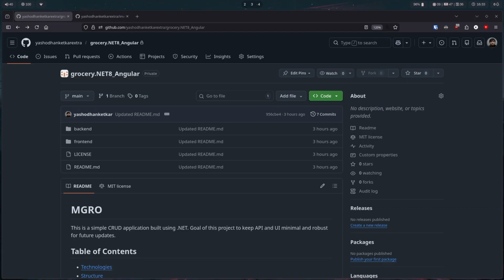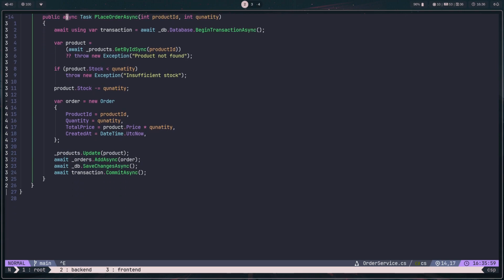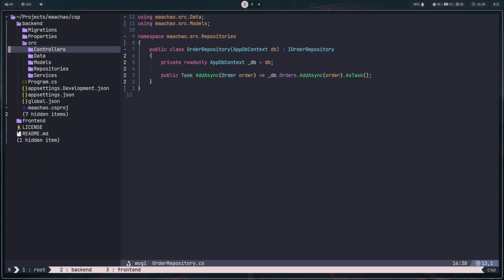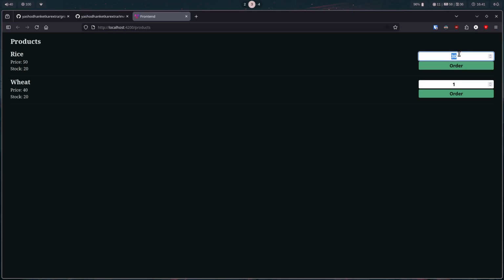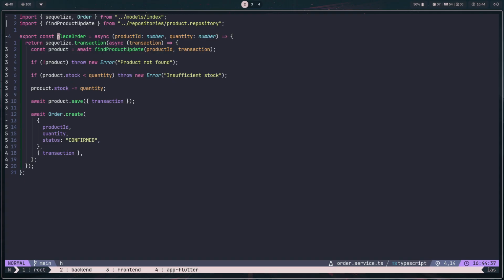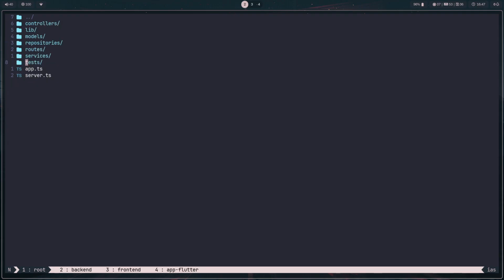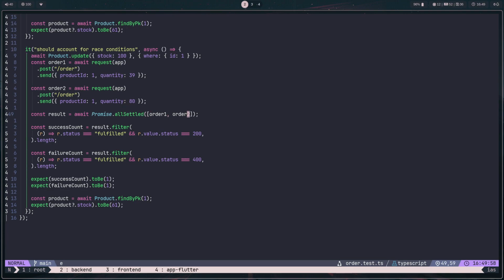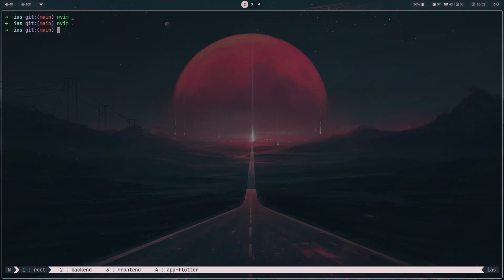Grocery and inventory system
Task 1: Mini Grocery System
.Net + Angular

Task 2: Inventory Allocation System
Express + React + Flutter